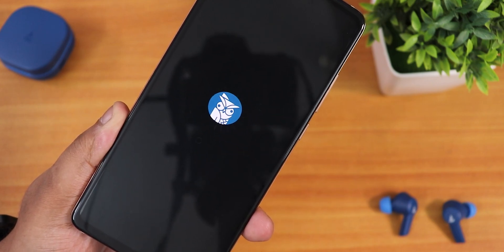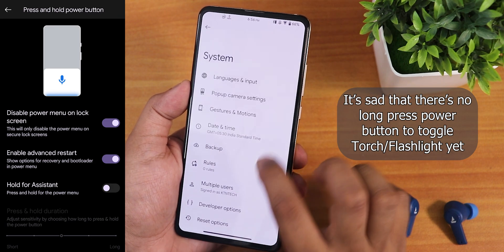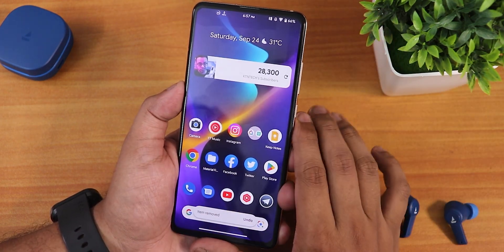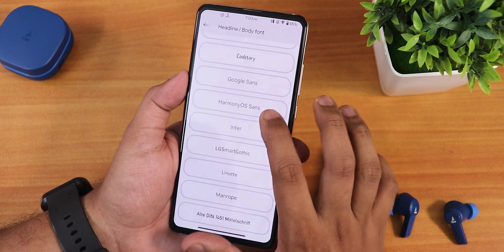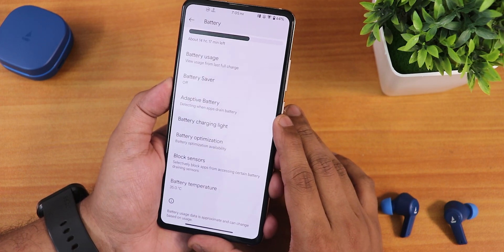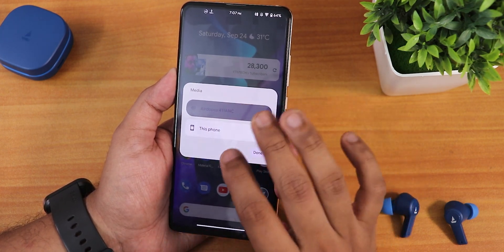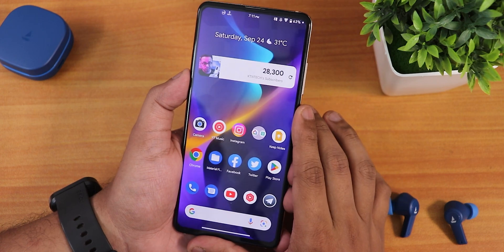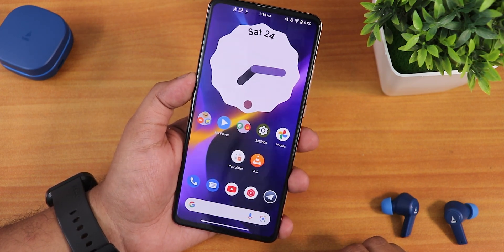Derpfest Tango A13 On Redmi K20 Pro! [19/09/2022]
UPI: titash.sharma-1@okaxis

Timestamps

0:00 Intro
0:25 Build Info, About & System
2:54 Stock Launcher, FOD Speed
5:11 QS Panel
6:32 DerpSpace (Customisation)
9:02 Battery Life & Settings, Charging Info
10:04 Sound & Vibration Settings
11:10 Display Settings, Walls & Styles
12:34 Security Settings
13:04 Camera Experience
13:54 SafetNet, DRM, G-Photos
14:09 Performance & Benchmarks
15:09 Gaming/New State, Conclusions